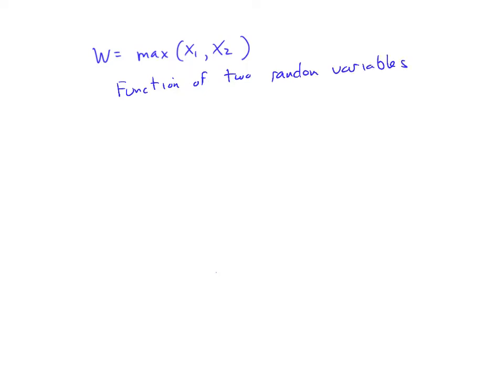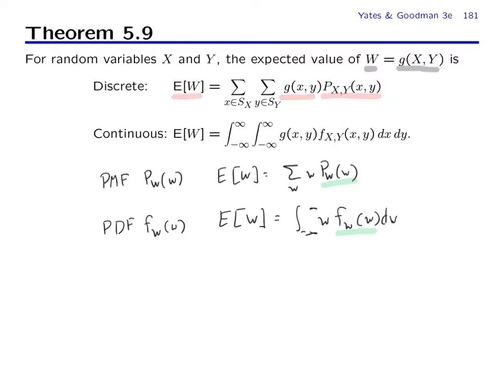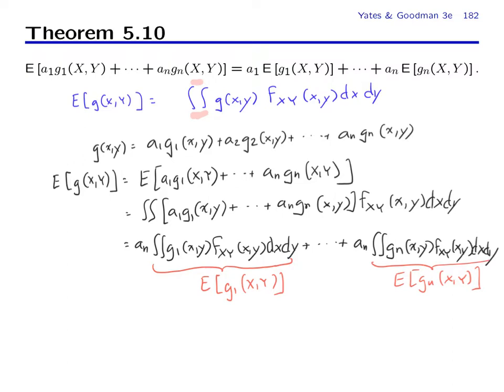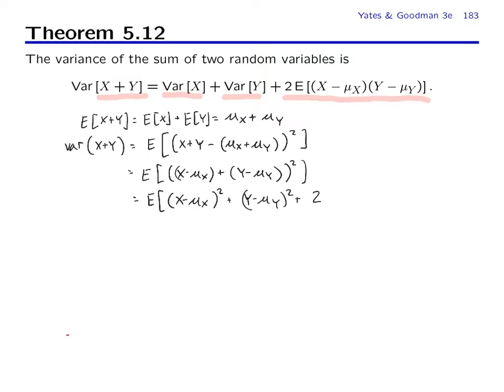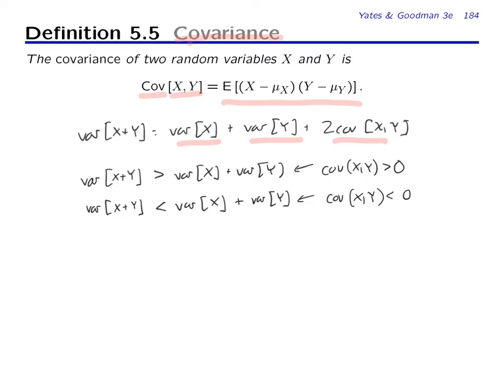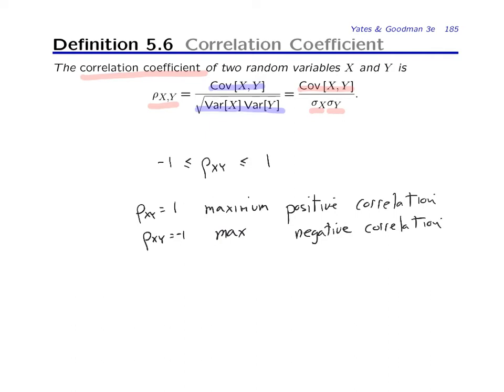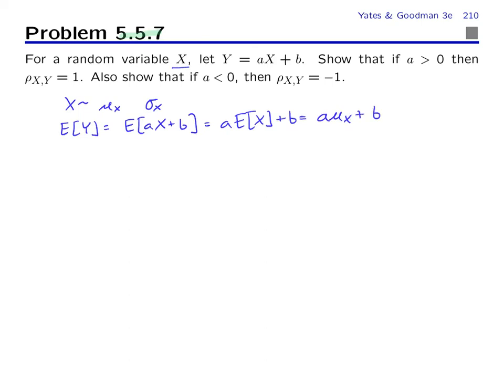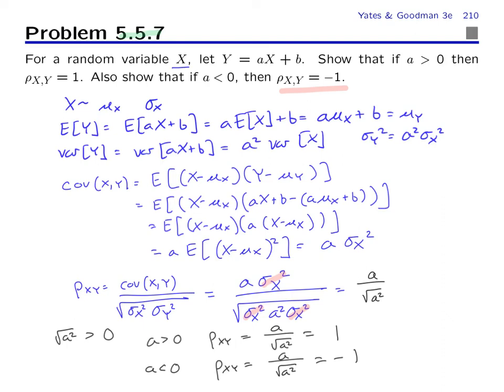Lecture 18 Part 2